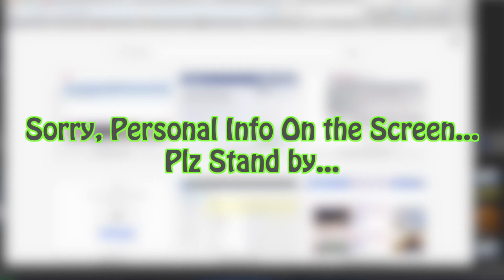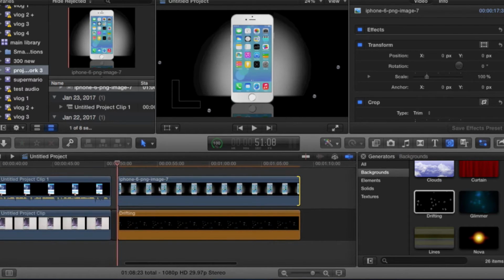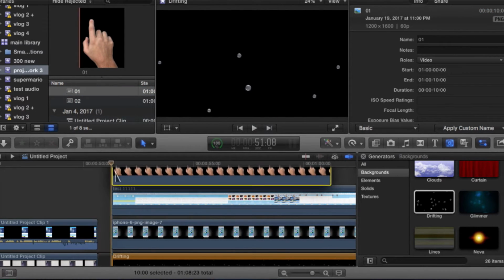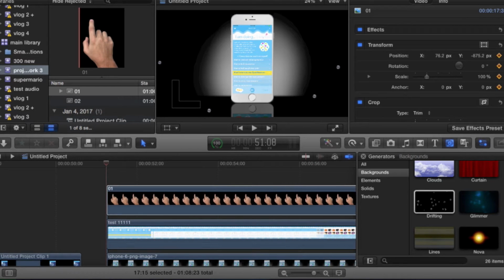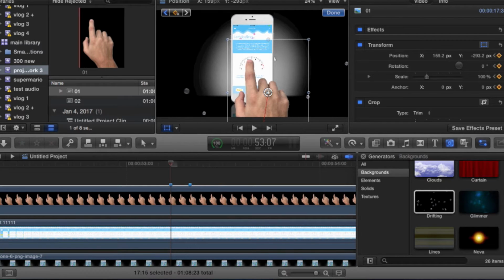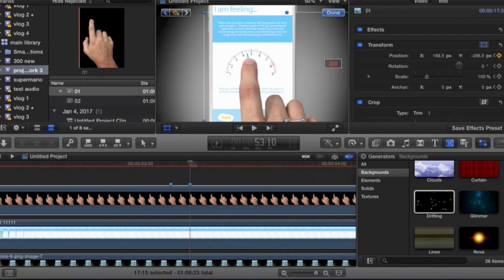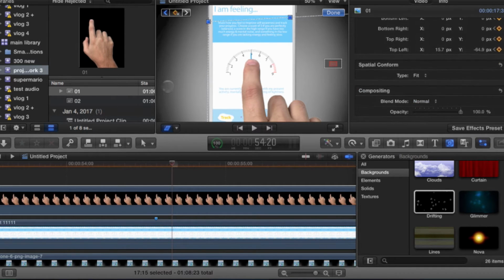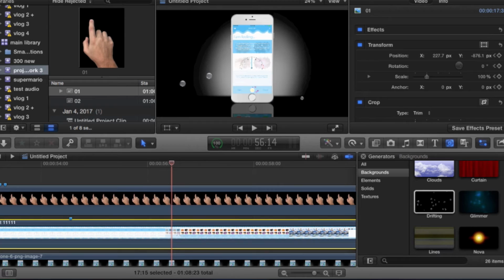Final Cut Pro Tutorial || Key Framing || Hand Animation || Complete Tutorial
This video is a final cut pro tutorial. It is a for beginners as well as advance learners. It talks about animations and keyframes.
Sorry about the bad voice, I am sick while making the video.
Cheers!!!